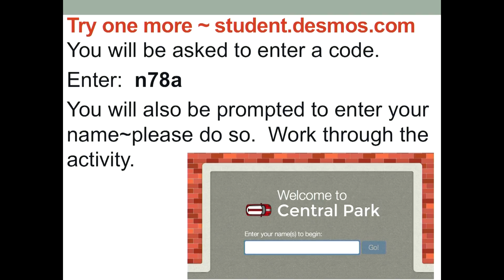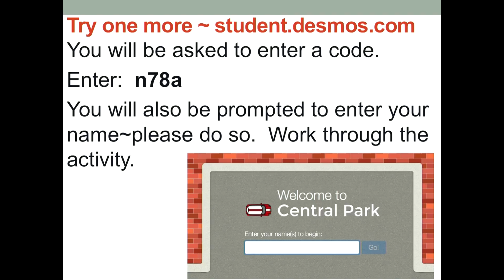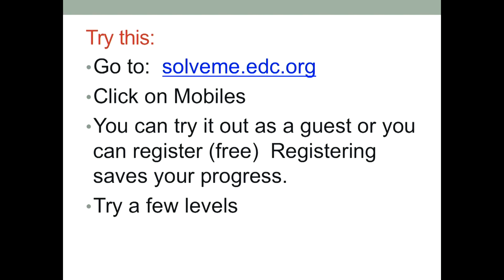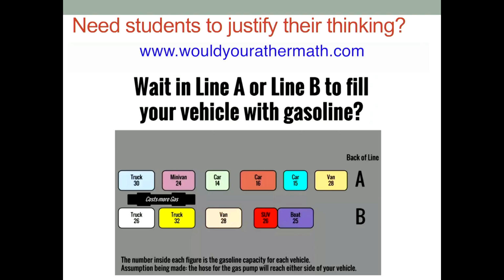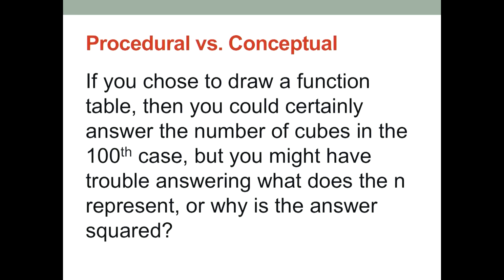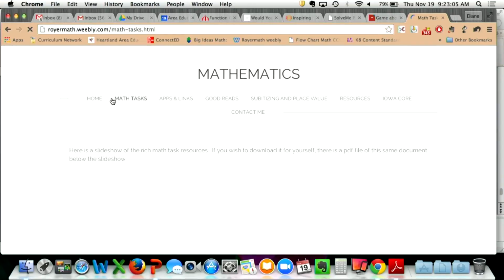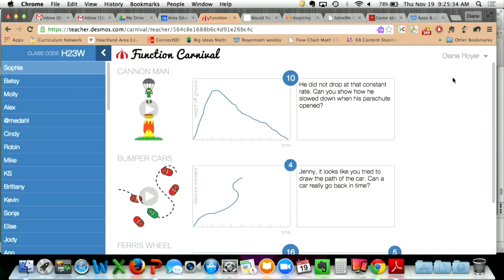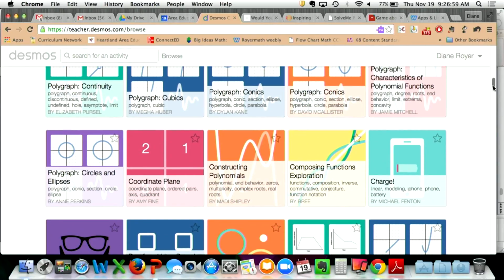TIC 6-12 Math - Diane Royer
Iowa Core mathematics requires teaching with rich mathematical tasks that help students develop a deep understanding of math and make connections to other disciplines as well as the real world. These problem-based tasks must encourage student engagement and communication, allowing for solving in more than one way and with multiple representations.  I will spotlight some digital resources that engage students in the learning and applying of mathematics.